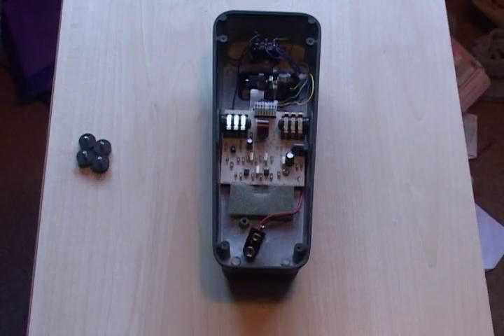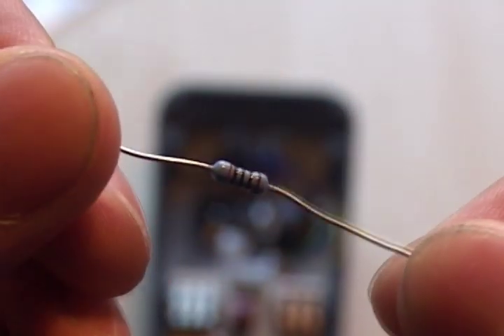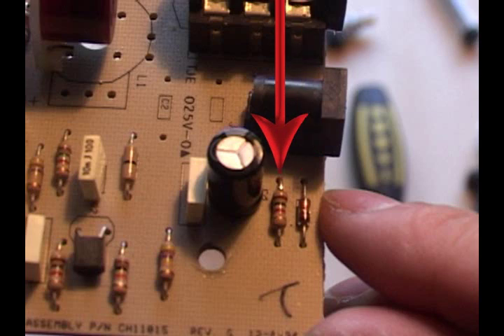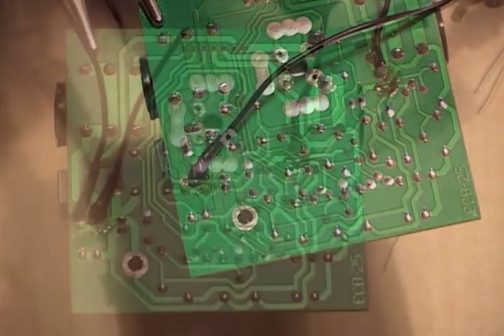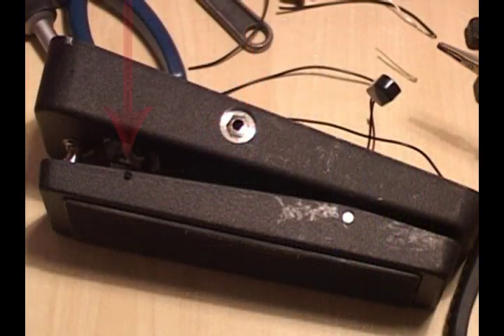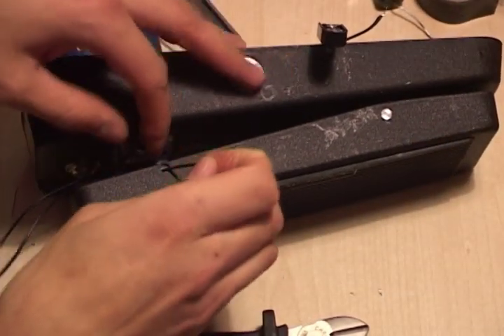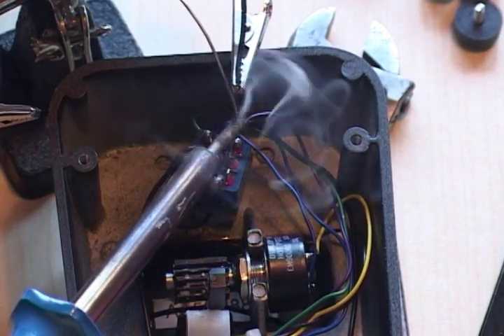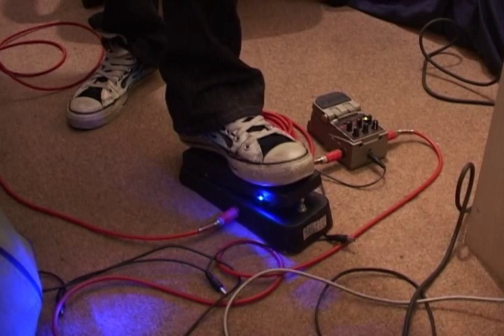Wah Mods (Part 3): LED & 3PDT Switch Install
PLEASE READ
If attempting this wah mod, please follow the wiring instruction of the 1st 'Wah Mod' video for the switch, ie; switching the black and green wires round after scratching away the connection on the PCB from the clean input.

If you have bought a Jim Dunlop Crybaby Wah Pedal then I am sure that you are aware that it does not have an LED to show that the effect is on or not.  In this video I will show you how to install an LED into your pedal, so that when you turn your pedal on the LED lights up to show you it is on as well.